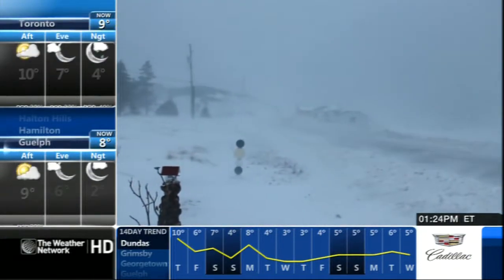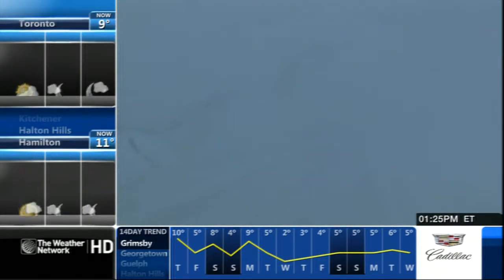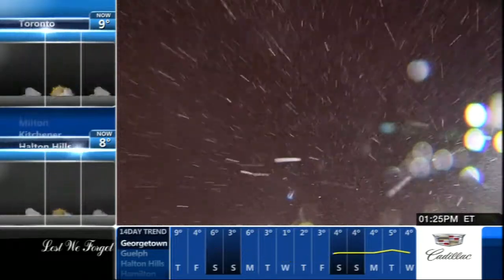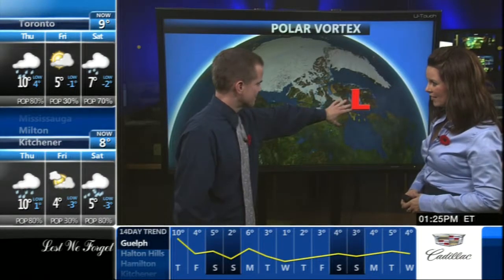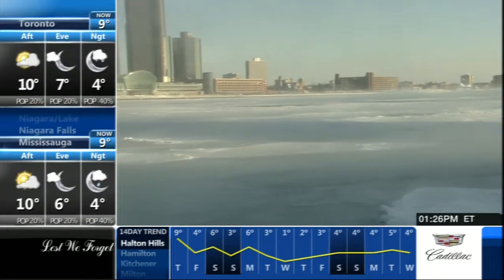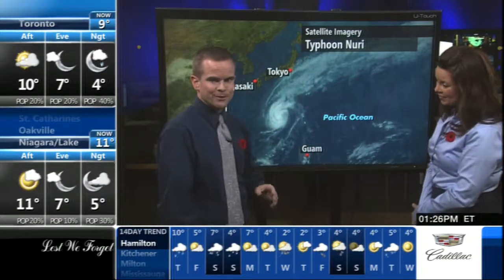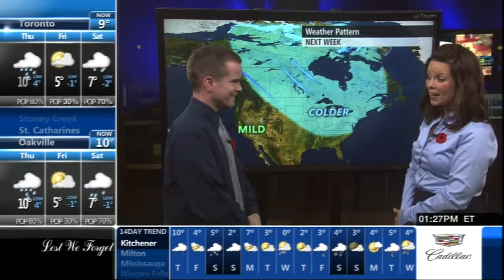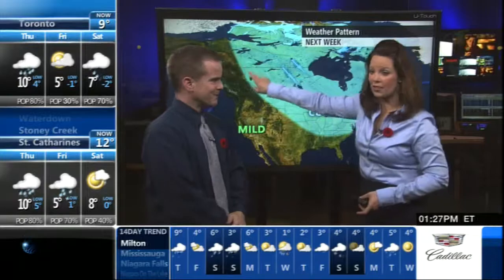Jaclyn Whittal 11/05/2014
Respect the presenters. All comments are reviewed prior to posting.